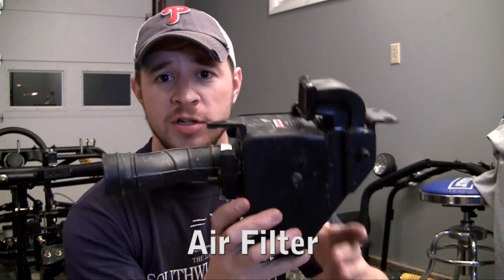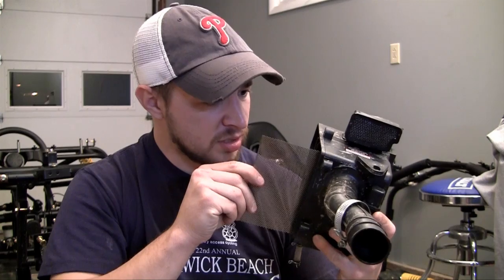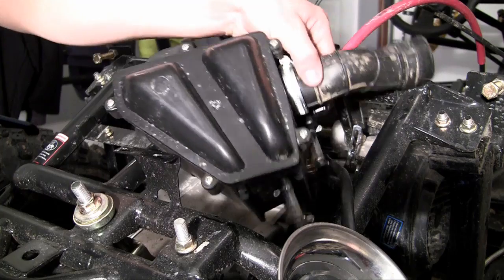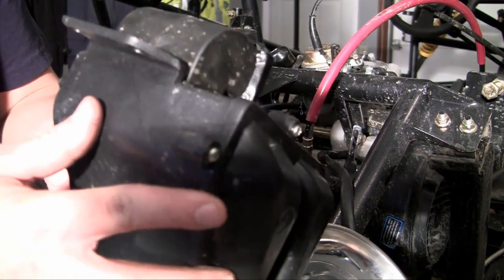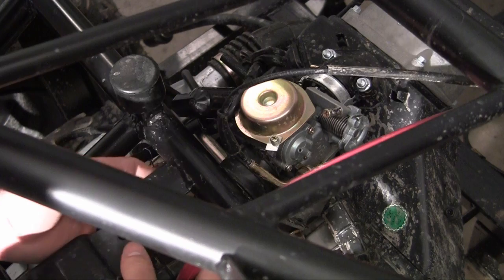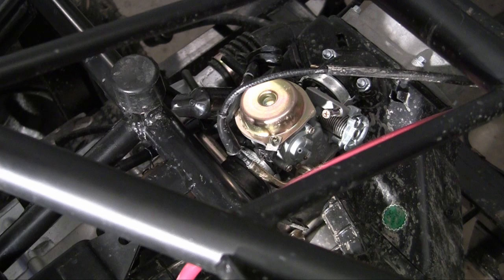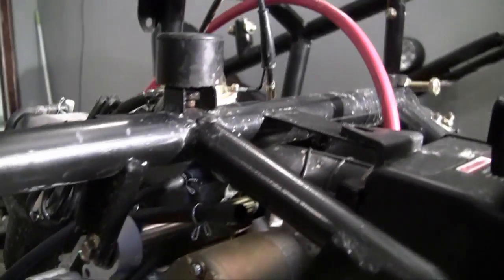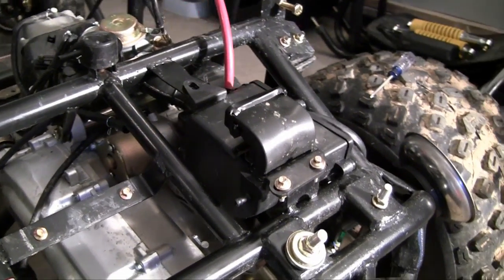How to Build a Go Kart - 19 - Air Filter